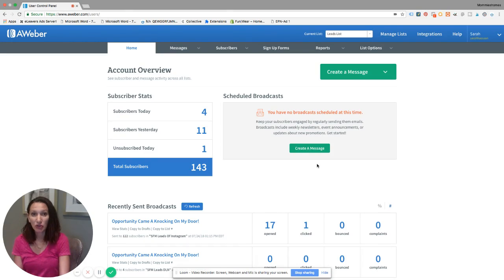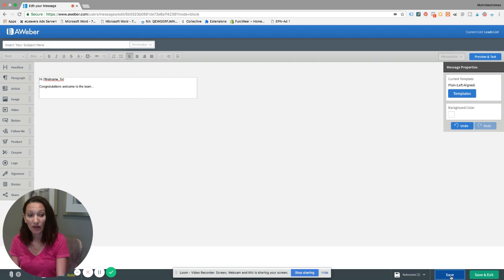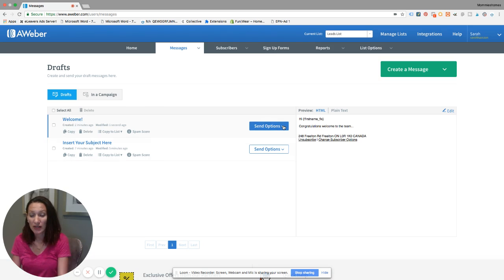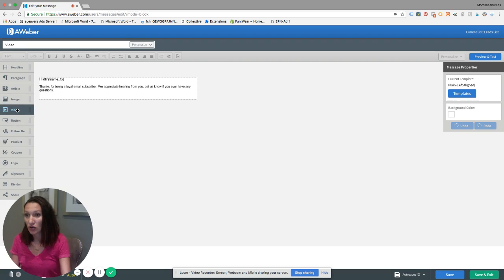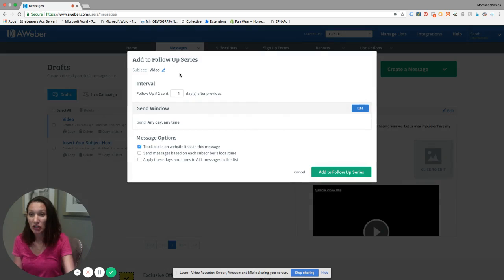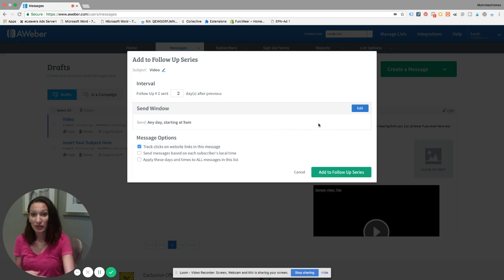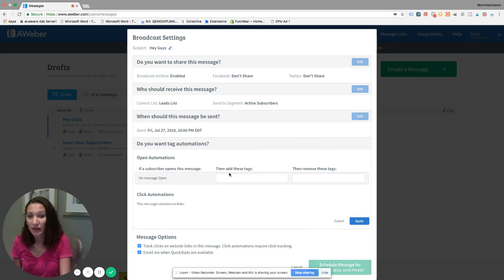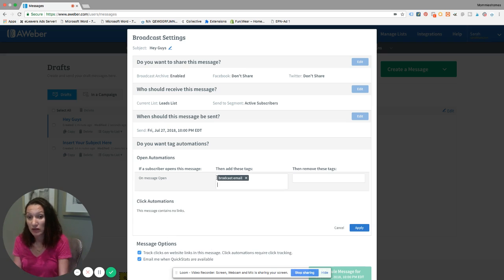AWeber For Beginners Part 2 Automated Emails 2018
AWeber For Beginners!

An absolute great tool to use for email list building. Pretty amazing stuff to start building your list. As I have come to learn and other people say that  the money is in the list!  But I believe it is more than that it is the relationship with that list that will start generating you income online! I started my account a month ago and it has allowed me to generate an income online!

See how you can start by creating your first Email List in this quick and easy  tutorial!

Start your AWeber account today!